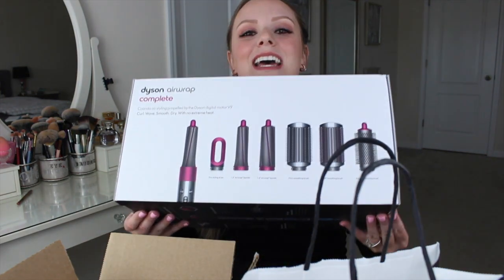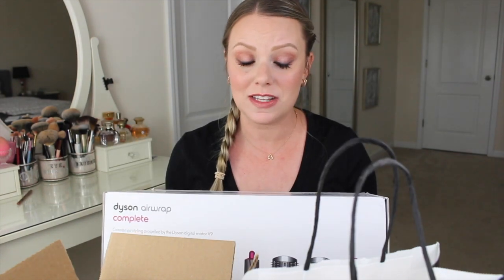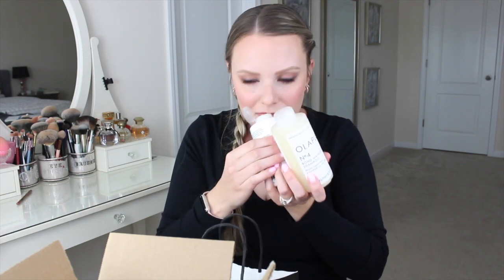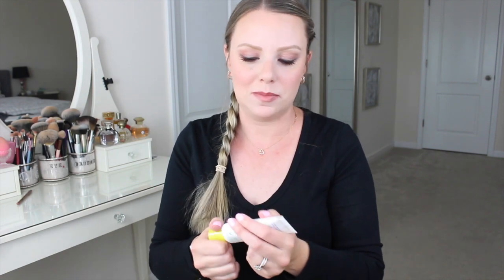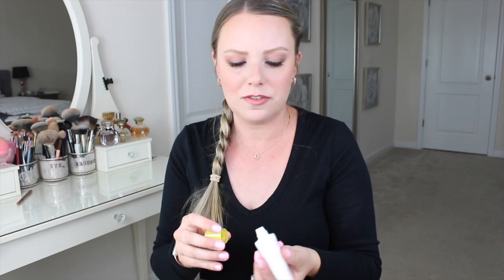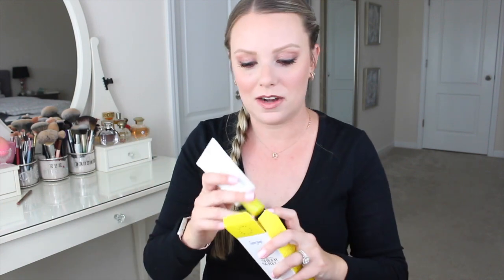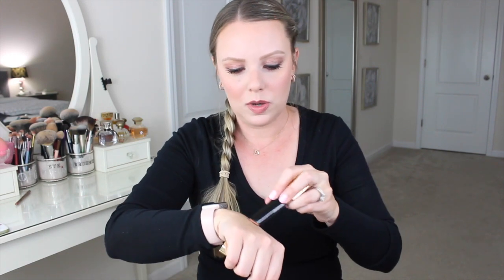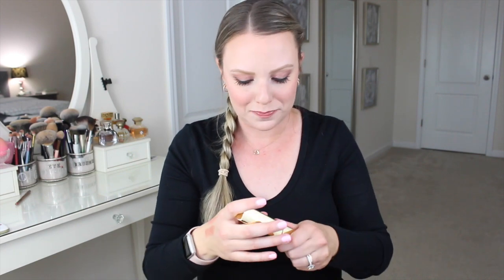Sephora Sale Haul | Spring 2021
Products Shown In This Video:
Dyson Air Wrap (Best Buy)
Dyson Air Wrap (Sephora)
Olaplex No4
Olaplex No5
Olaplex No6
Olaplex No7
Olaplex No8
Drunk Elephant Lala Retro Moisturizer
Supergoop Sheer Screen
Olehenriksen Wrinkle Blur Eye Cream
Too Faced Teddy Bare Eye Shadow Palette (Sephora)
Too Faced Teddy Bare Eye Shadow Palette (Ulta)
Hourglass Concealer (Ulta)
Hourglass Concealer (Sephora)
Patrick Ta Bronzer
Tatcha Liquid Silk Primer
Fenty Beauty Blurring Skin Tint
Fenty Beauty Powder Foundation
Rare Beauty Concealer
Hourglass Unlocked Mascara
Hourglass Vanish Blush Stick
Bareminerals Gen Nude Blonzer
Fenty Beauty Lipstick
Too Faced Killer Liner
Huda Beauty Brown Obsessions Palette

Fitness Instagram - MelsMakeup.AteAte
Periscope - MelsMakeup88
Snap Chat - MelsMakeup88
PoshMark - MelsMakeup88